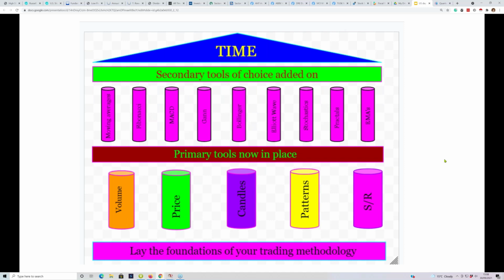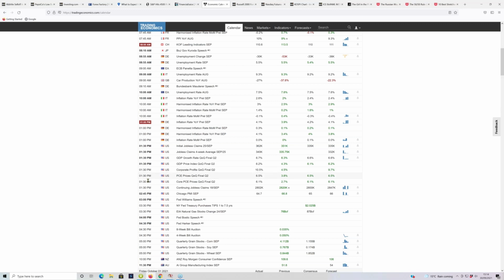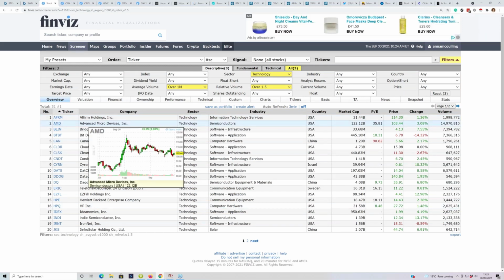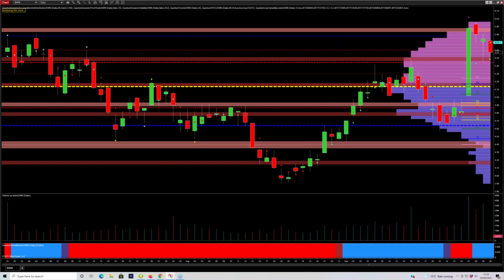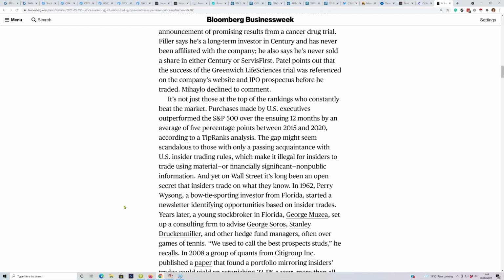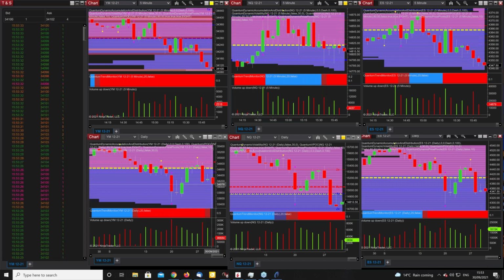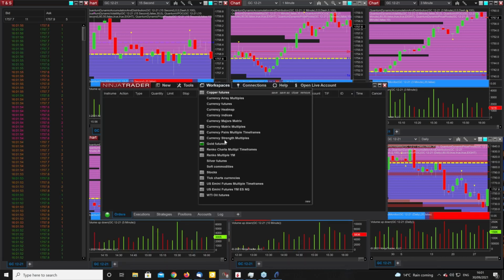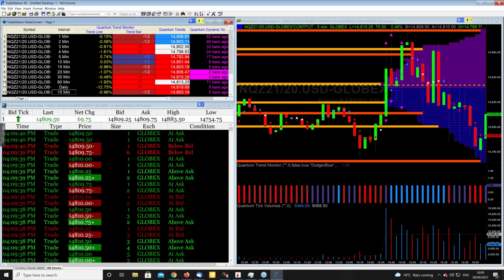Learn how to day trade stocks and futures using volume price analysis using NinjaTrader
In this video, you will learn how to day trade stocks and futures using volume price analysis using NinjaTrader in the US trading session.